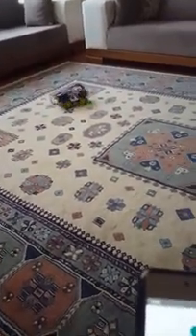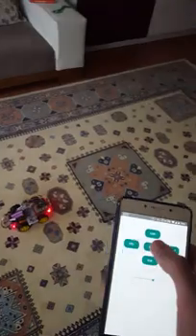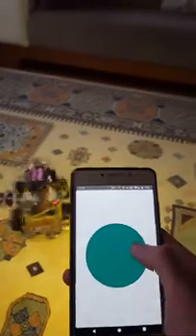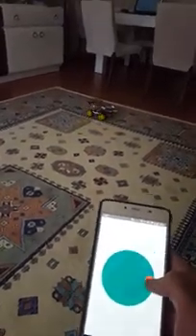Video Robot Smart Car Kit for Raspberry Pi 3 Project with Remote Control by PC 2020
In this video I explain and demonstrate my raspberry pi robot car project that I have built approximately  in 1 week. Have fun!

The code of python script, project description, circuit schematics and raspberry pi 3 pinout are

ElectroniqpluS, Electronique
robotique
programmation
arduino
Projet